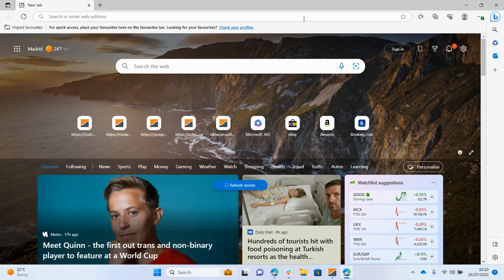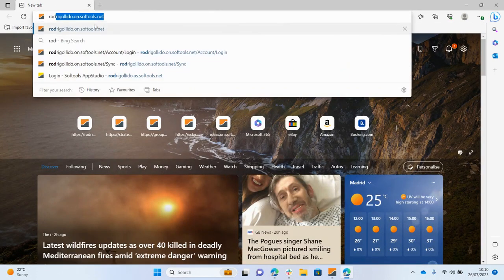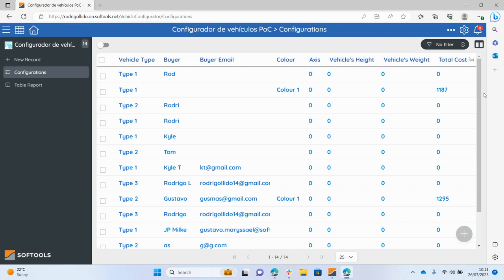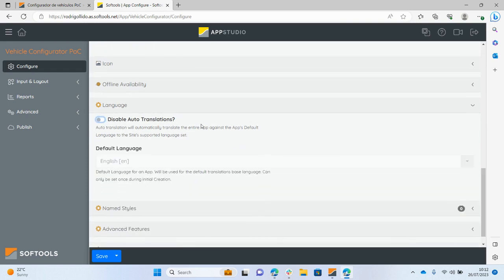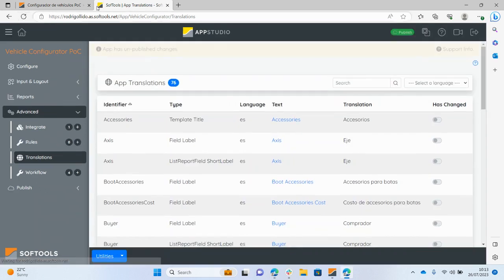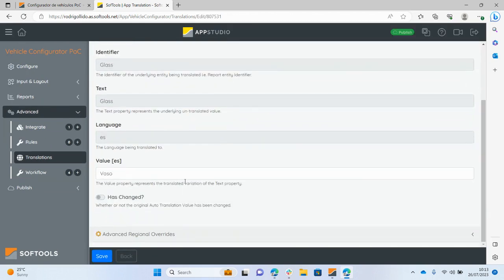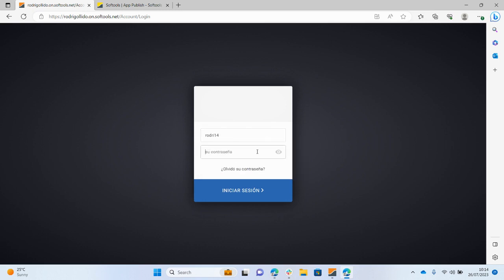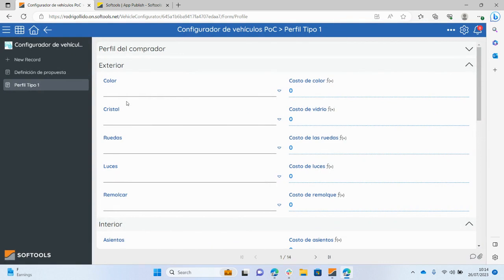How to Test Translations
In today's globalized world, ensuring the accuracy and quality of translations is paramount for any software or platform with a diverse user base. Dive into Softools' comprehensive tutorial, "How to Test Translations", as we guide you through the intricate process of verifying linguistic accuracy and cultural appropriateness. Learn about key tools, best practices, and common pitfalls to avoid. Whether you're rolling out a multi-language application or just ensuring that localized content resonates with its intended audience, this tutorial offers invaluable insights to perfect your translation testing process.